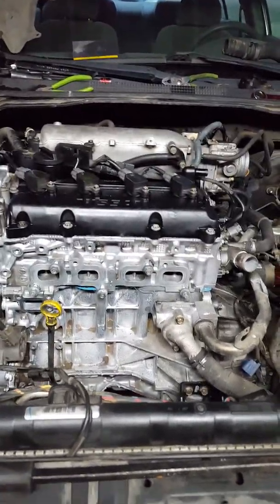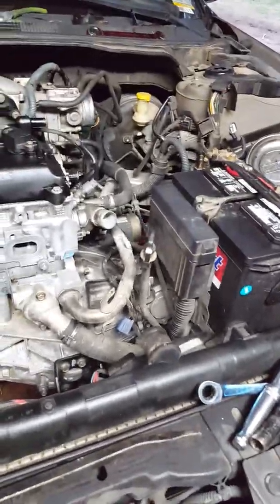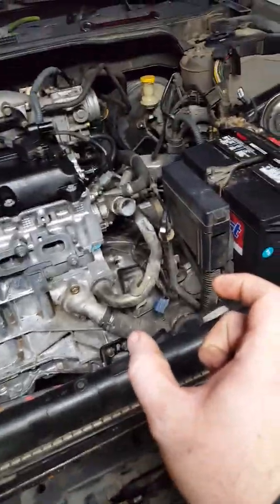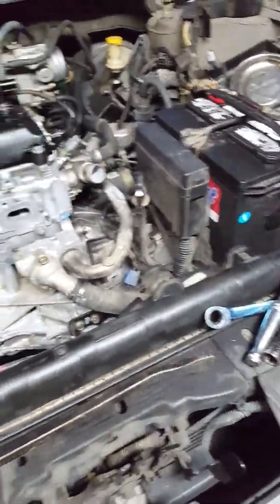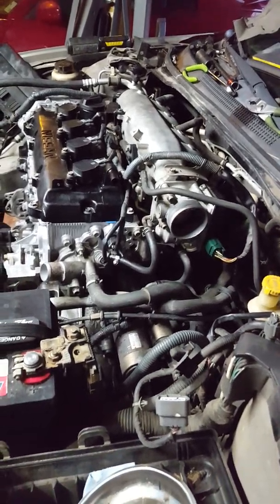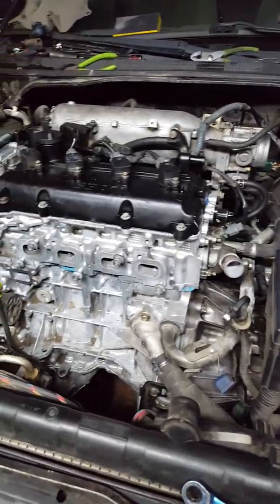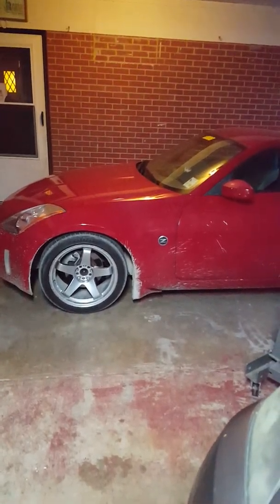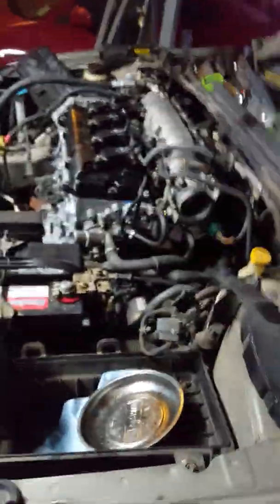Part 12 engine finished and installed first start up on 2003 Nissan Altima 2.5